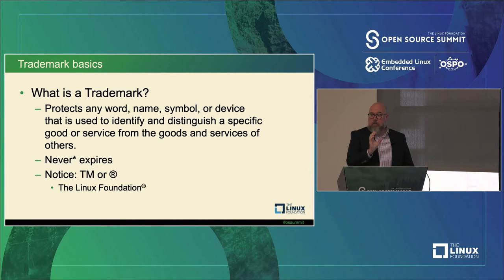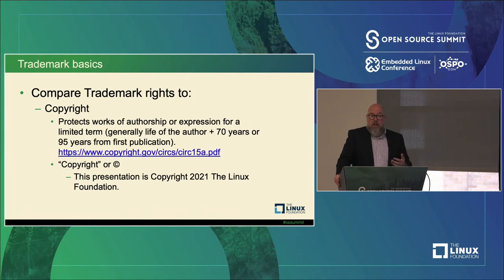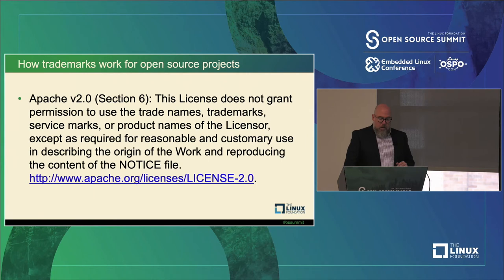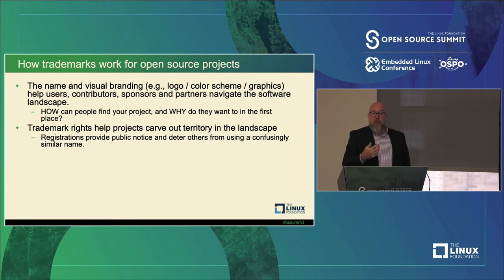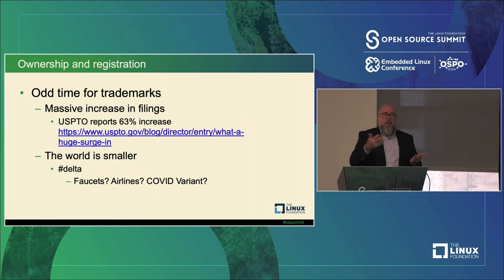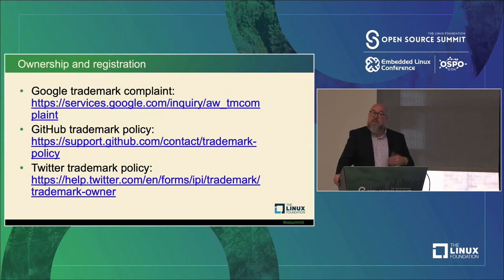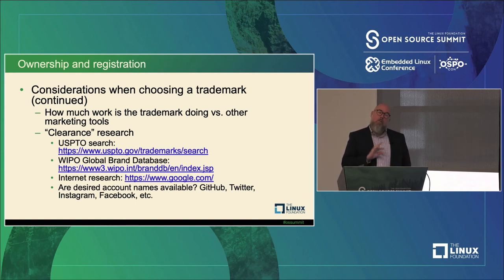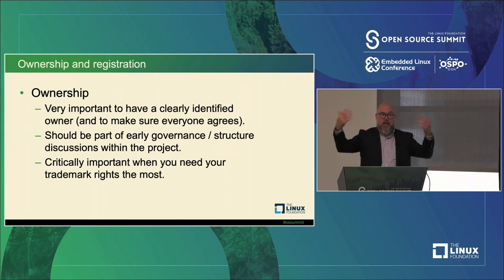Trademarks and Open Source - Daniel Scales, The Linux Foundation